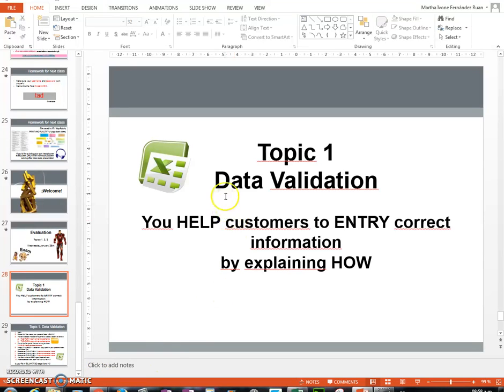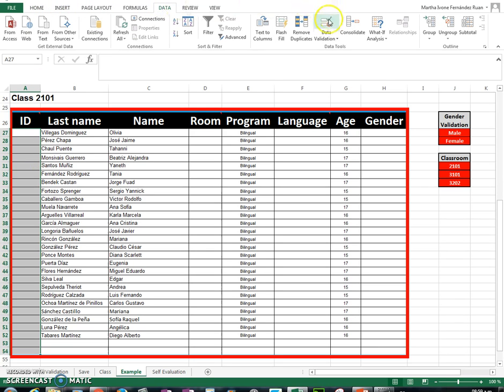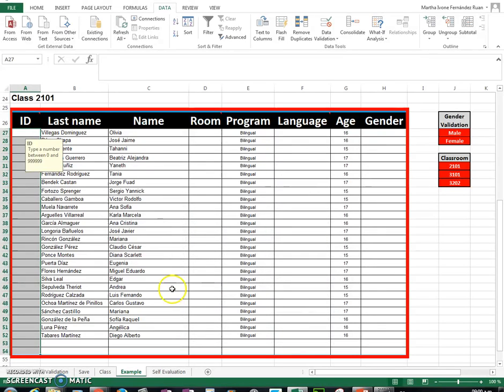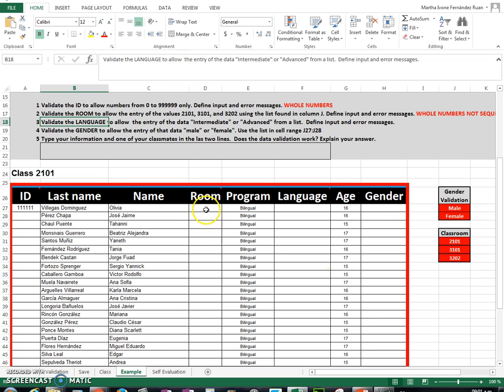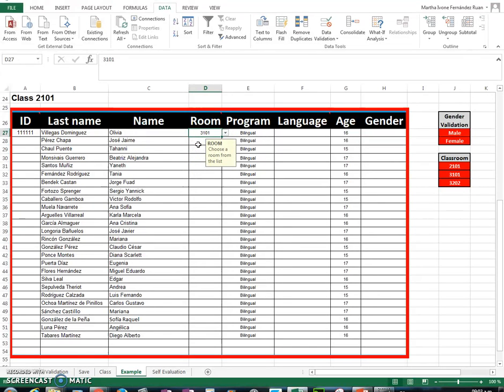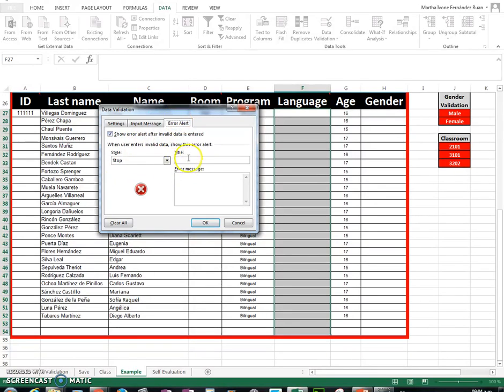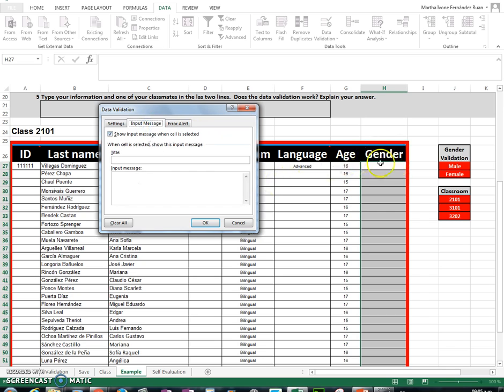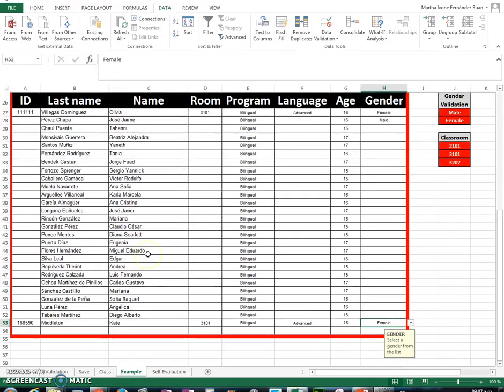Topic 1 Data Validation TAD 2017